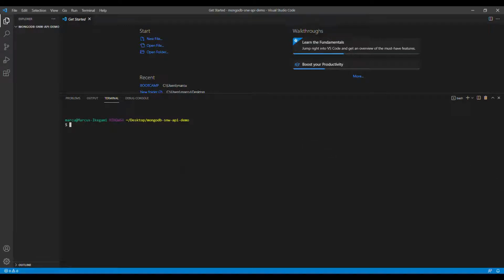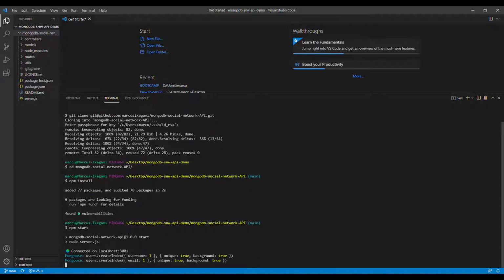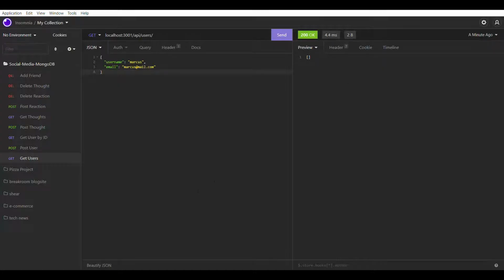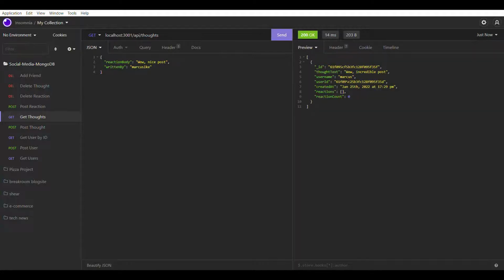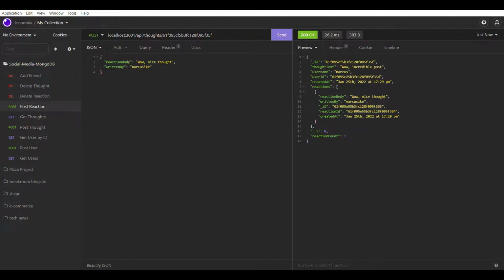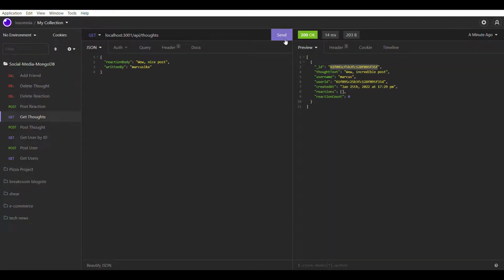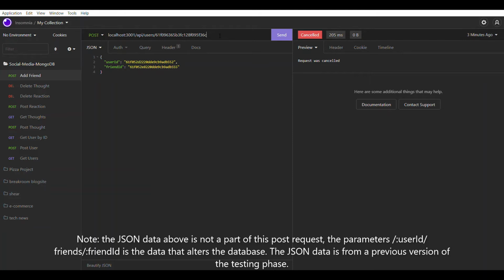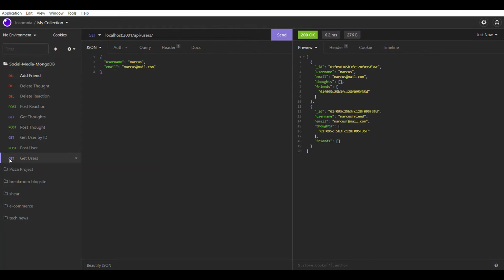MongoDB Social Network API Installation and Fetch API Routes Demonstration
This project encompasses a rudimentary NoSQL database that utilizes the browsers Fetch API. It uses MongoDB and Mongoose as its ORM. This database is centered around the format of a social network plugin which allows users to create an ID, share thoughts, react to others thoughts, add create a friends list.

See the README.md and/or refer to the repository for the code.